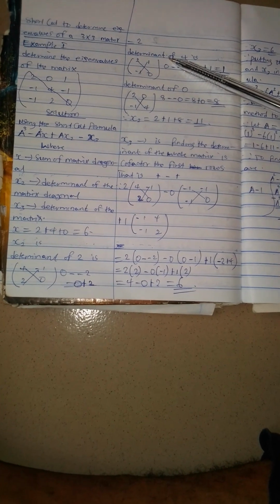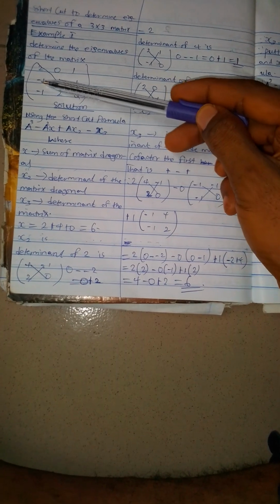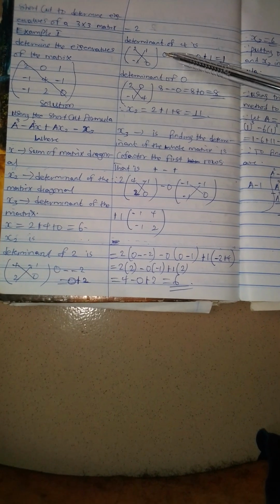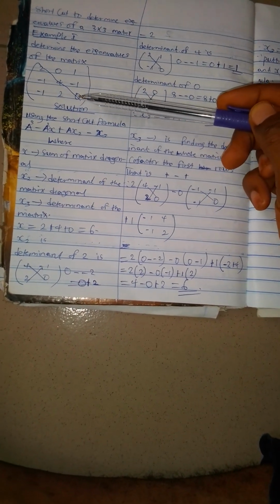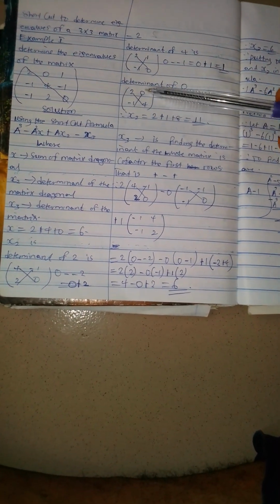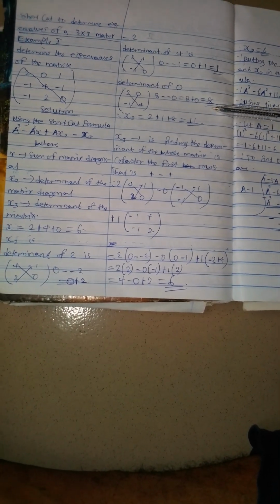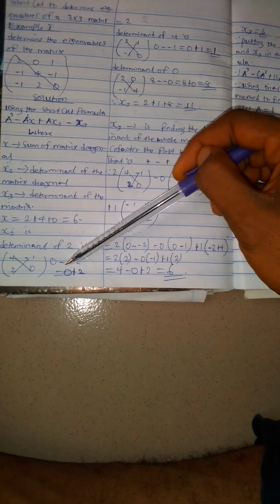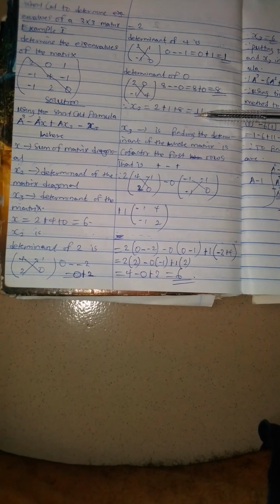short cut used in solving eigenvalues of a 3×3 matrix